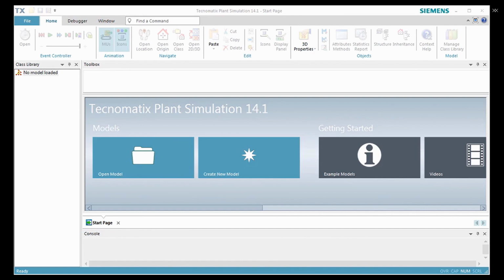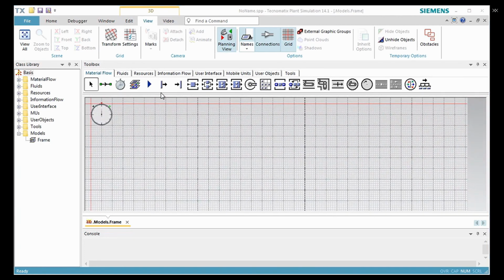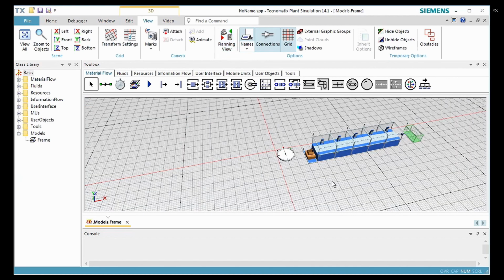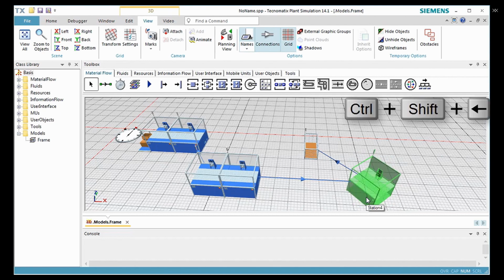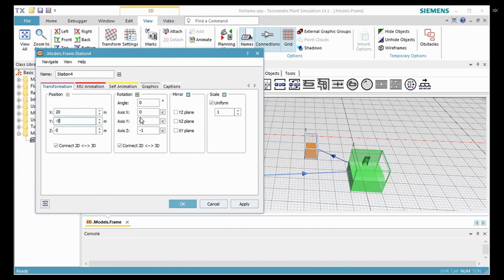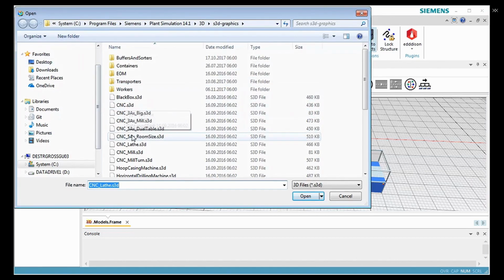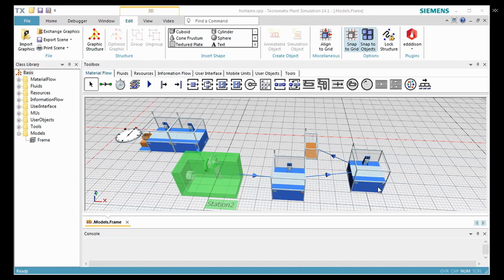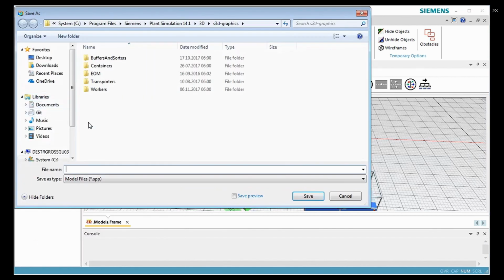3D Basics || Tecnomatix Plant Simulation #07 || digital twin || Virtual plant simulation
Your queries Plant Simulation videos

3D Basics
Plant simulation 3D animation
Plant simulation 3D Basics

Plant simulation Tamil

For any suggestion or queries :-